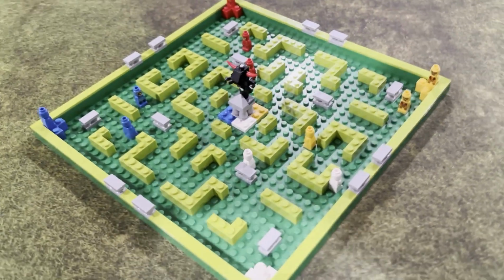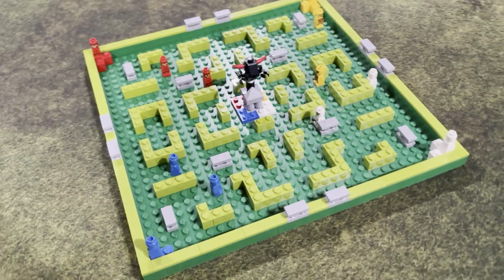LEGO Minotaurus Board Game | Bricks & Boards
Andrew, Ryan and Chris are here to discuss the LEGO Board Game, Minotaurus! Enjoy!!!